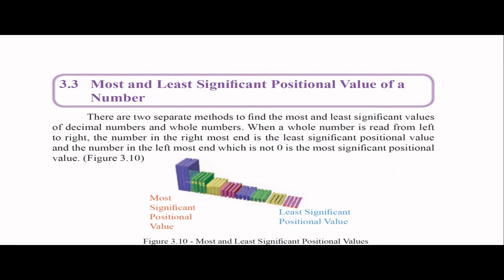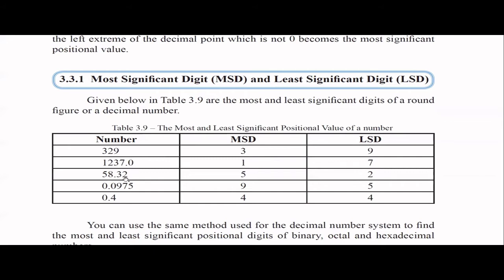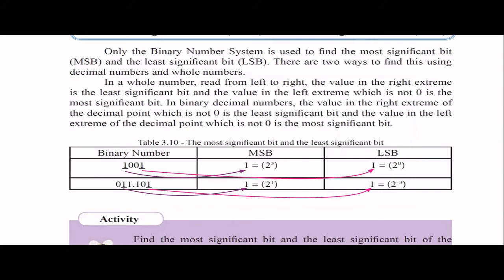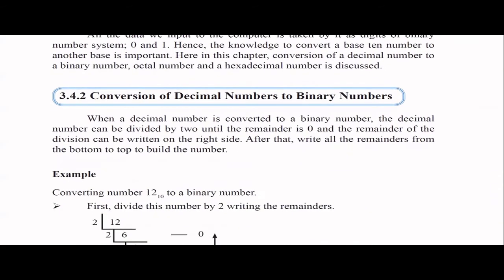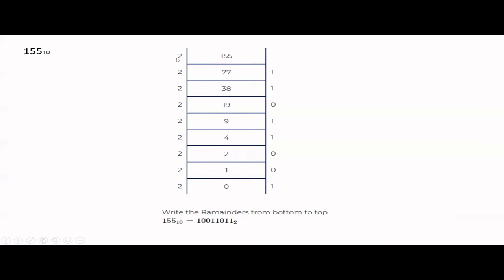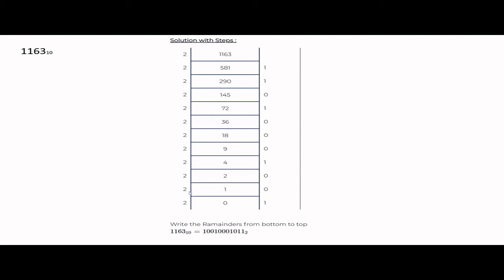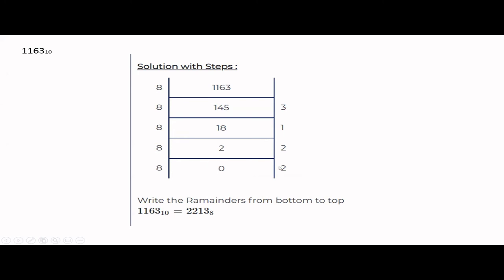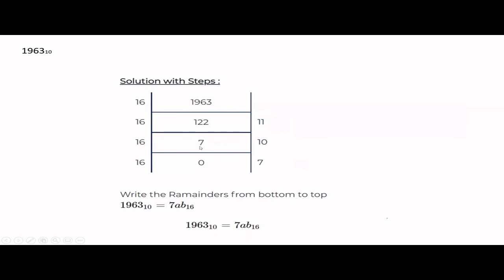ICT (English medium)- Grade 10- 3 (Part 2) -Data representation methods in the computer system.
Here I am talking about MSD,LSD and conversions of a decimal number to a binary number, octal number and hexadecimal number.